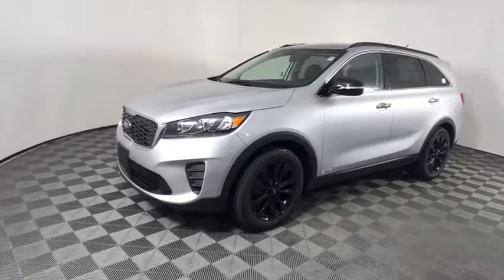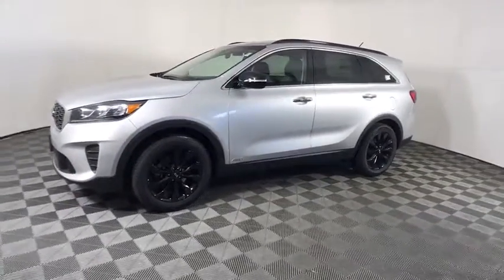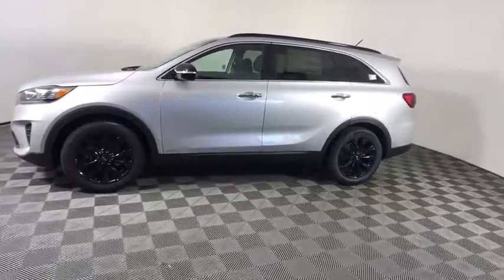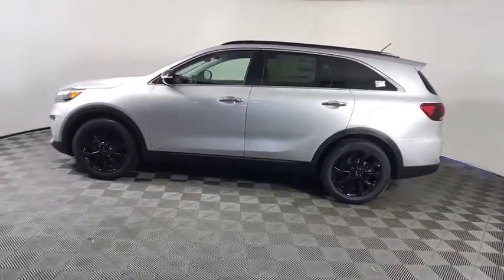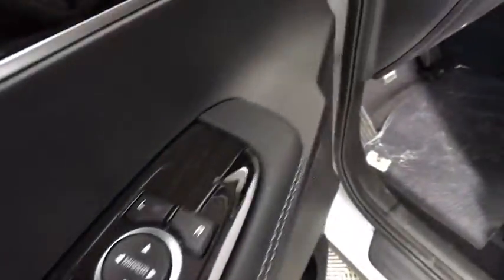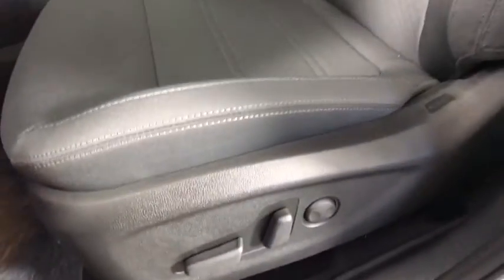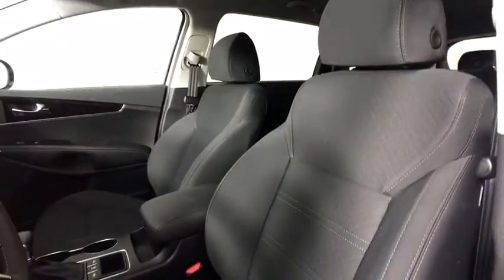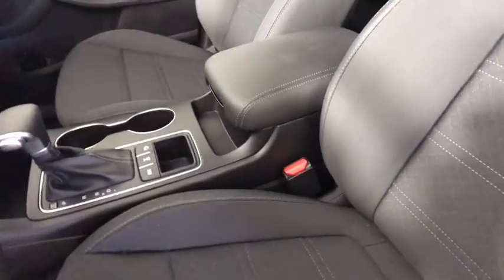2020 Kia Sorento Albany, Schenectady, Colonie, Troy, Glens Falls, NY K20N1659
Sparkling Silver New 2020 Kia Sorento available in Albany, New York at Destination Kia. Servicing the Schenectady, Colonie, Troy, Glens Falls, NY area.
2020 Kia Sorento S V6 - Stock#: K20N1659 - VIN#: 5XYPGDA50LG667001

Destination Kia
760 Central Ave